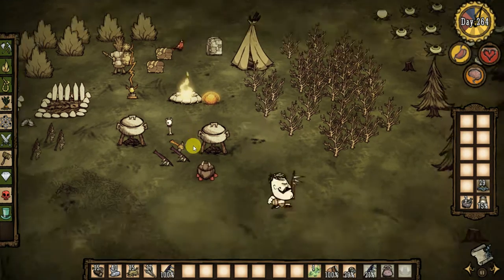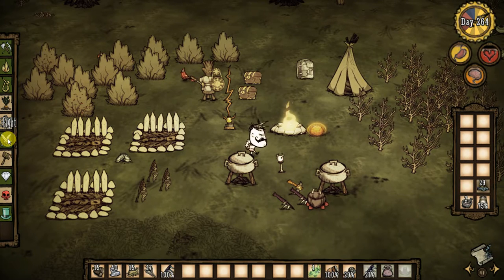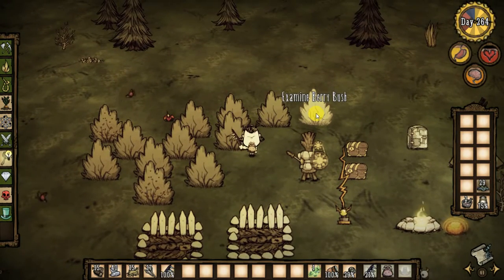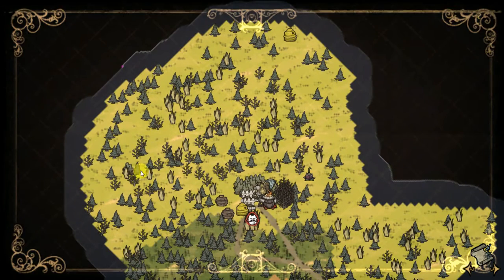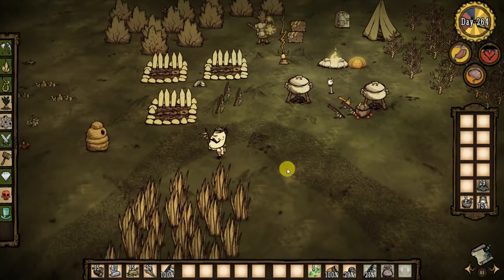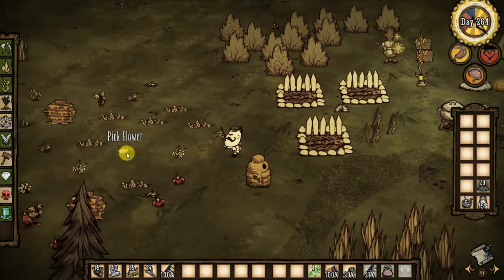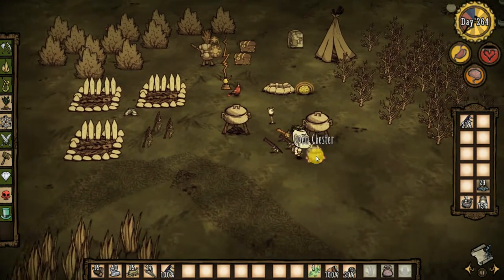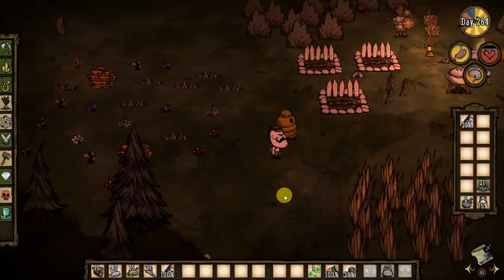Don't starve Tips & Tricks For Beekeeping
I am Playing this Game from a long time Bros. In this video i show you how to make a basic camp. Also shows you how to make beekeeping more fast & good.